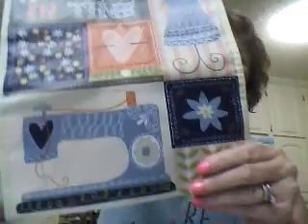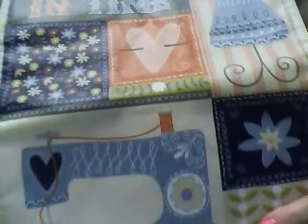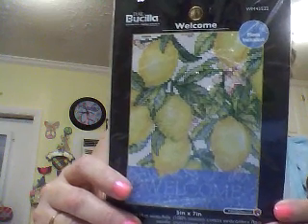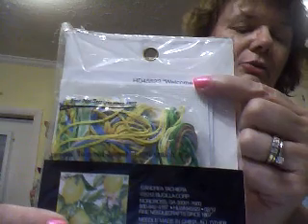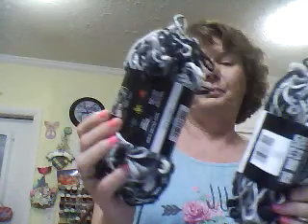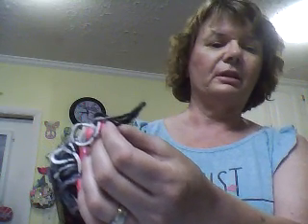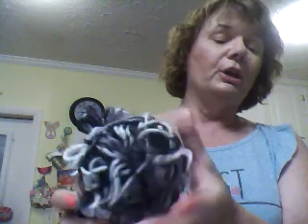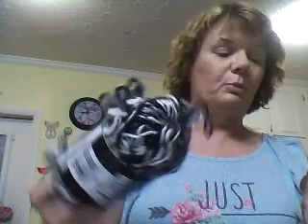A gift from Seriousbutfun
I received this package in the mail today.